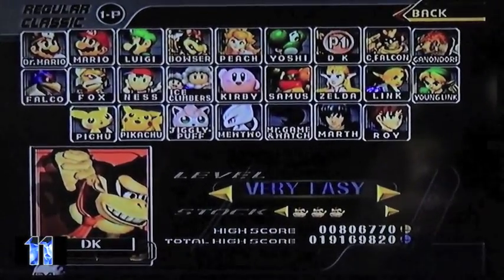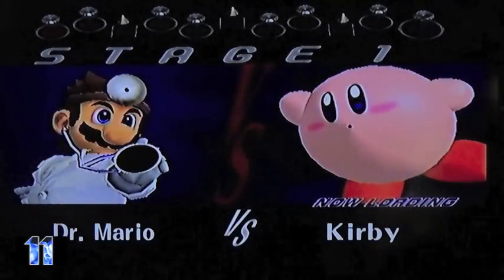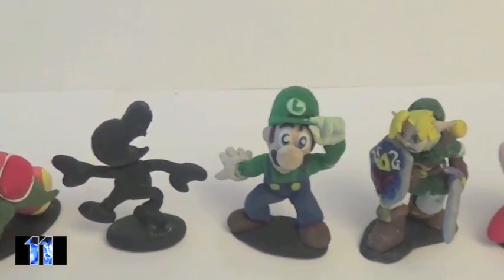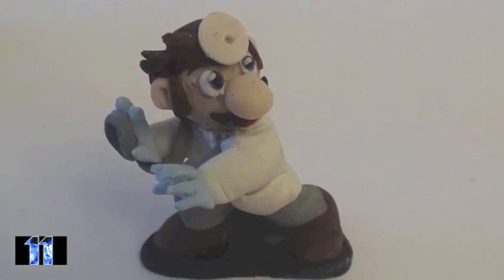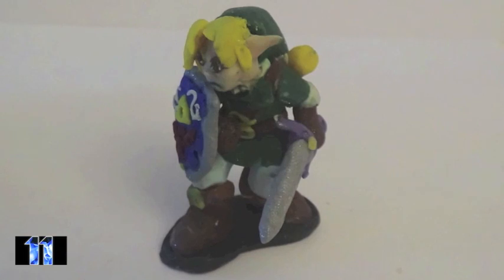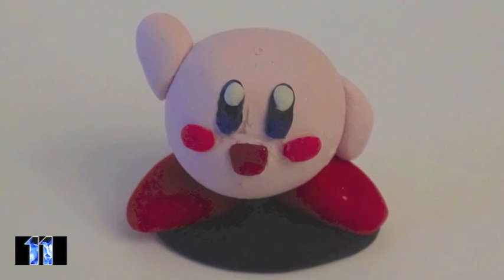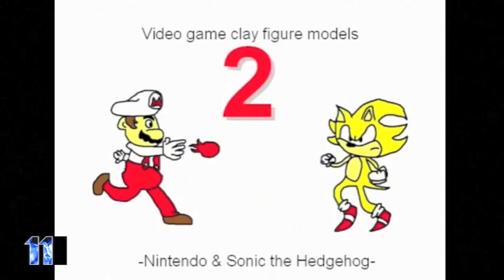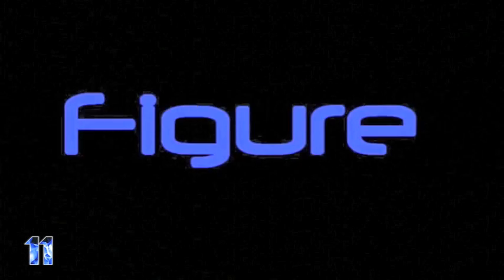Super Smash Bros. Melee Mini-Figures Wave 1 - VGCFM | LSuperSonicQ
I used to be a huge video game character sculptor, but for the past few years I've slowly tapped out of it. Well, I think the time has come to renew my work in this field- so while I put together my newest pieces, enjoy a classic segment from my very first video series!